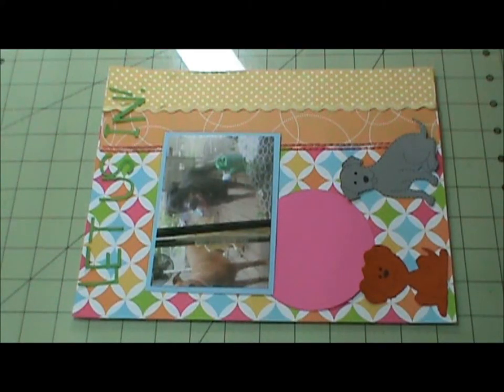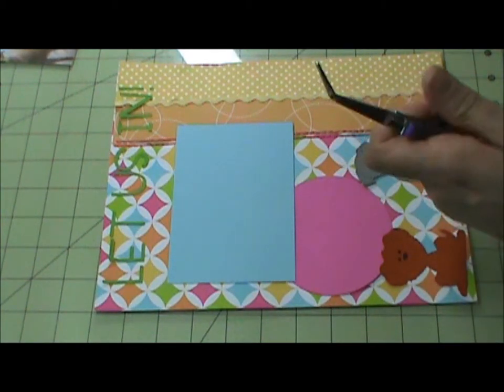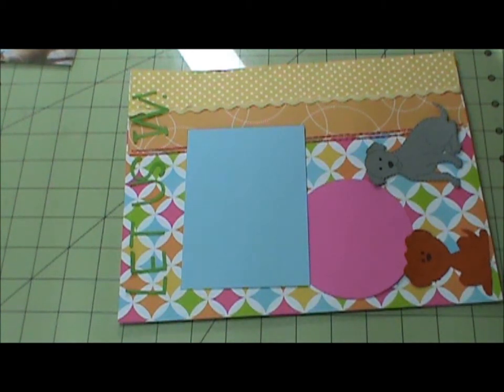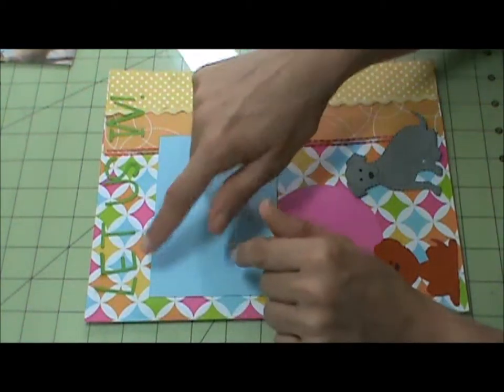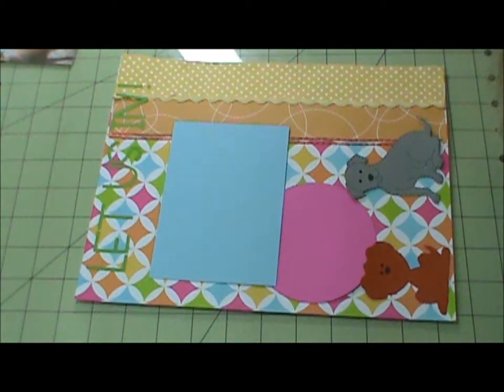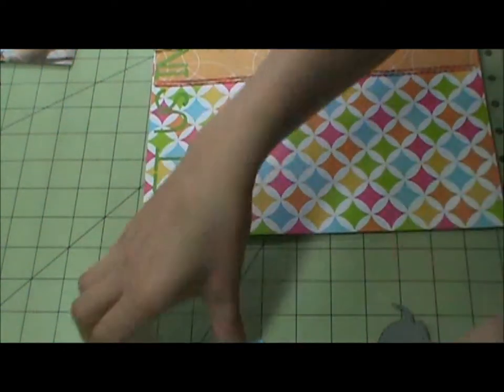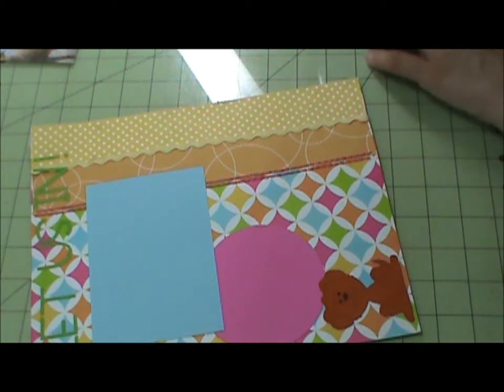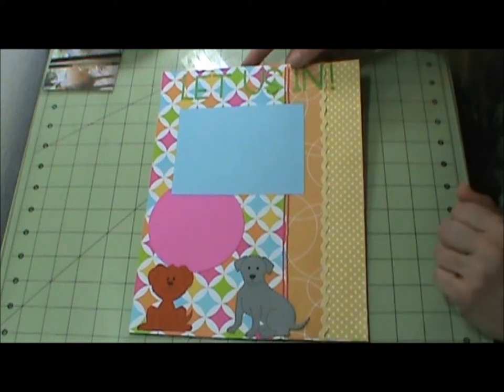Let Us In Scrapbook Layout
This layout is of Roxy and Angus who was standing at the sliding glass door waiting patiently to be let in.  I have provided further information about this layout below.

Jasmine

Title is cut at 1 1/4"H

Everyday Paper Dolls

Small dog is cut at 2 1/2"H
Large dog is cut at 3"H

George & Basic Shapes

Circle is cut at 3 3/4"H

Photo Mats

5 1/4" x 3 3/4"

If you have any questions, please leave me a comment or send me a personal message and I would be happy to answer them for you.